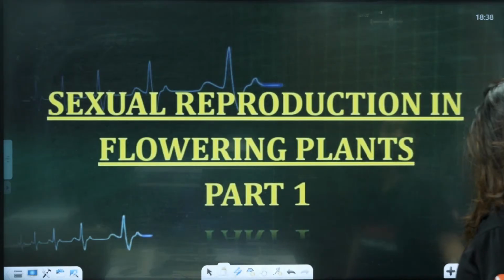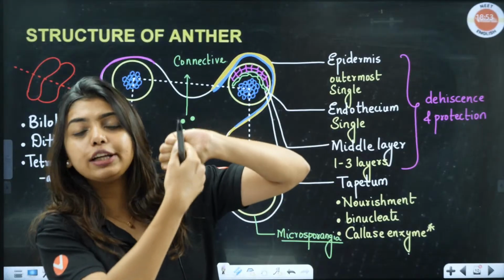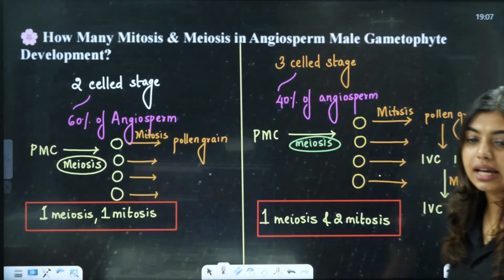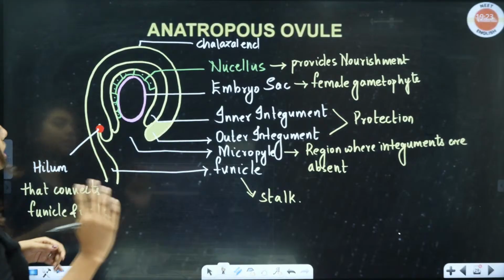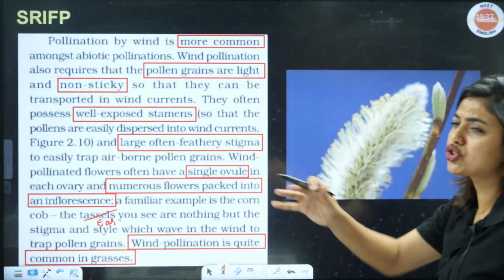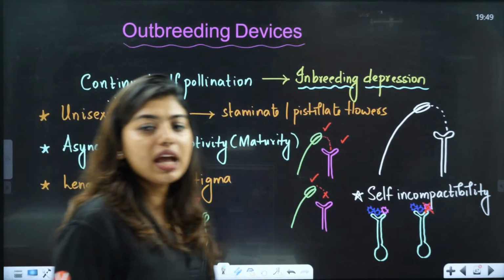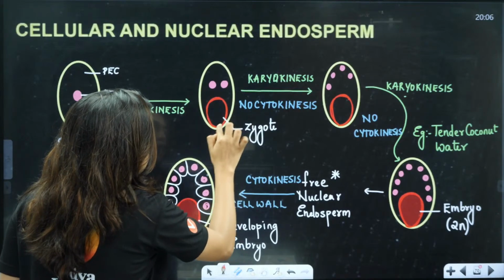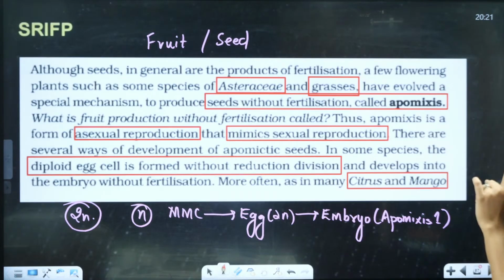Sexual Reproduction in Flowering Plants 🌱 FA1 / Unit Test One Shot | Class 12th | Gopika Ma’am 👩‍🏫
Are you preparing for your FA1 / 1st Unit Test? 📚 Don’t miss this One Shot Revision of Sexual Reproduction in Flowering Plants with Gopika Ma’am! 🌼

This session quickly covers all the important NCERT concepts in a crisp and clear way — perfect for last-minute revision! 📝 Whether you're a CBSE student or preparing for competitive exams like KCET or NEET, this is your go-to guide for acing your biology test. 🌿